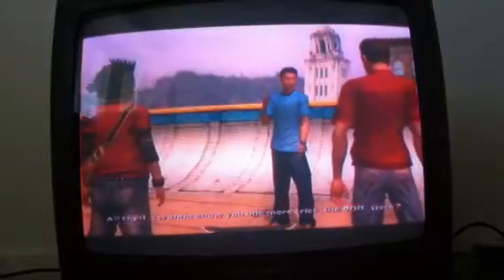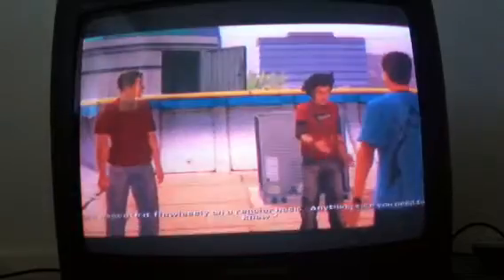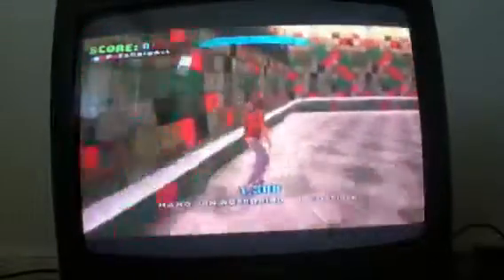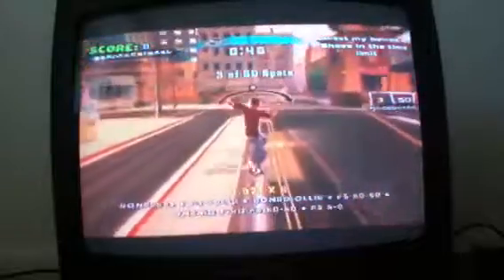Let's Play Tony Hawk's American Wasteland (SICK) Part 12 - Getting Pros in the Video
Now as we get some pro Skaters for the video to save Green Pipes Point.